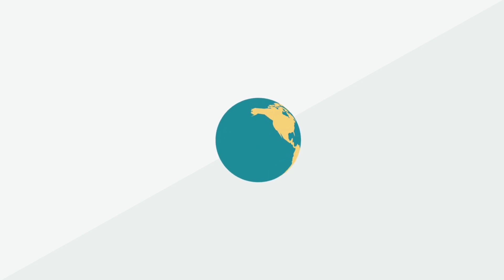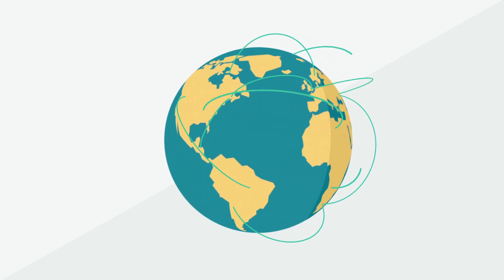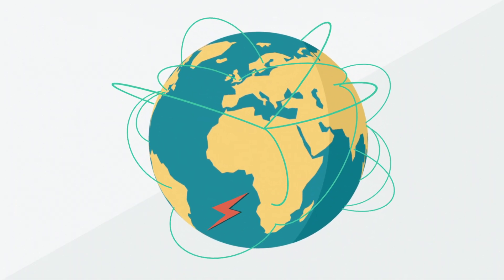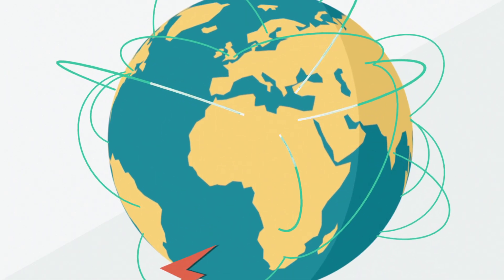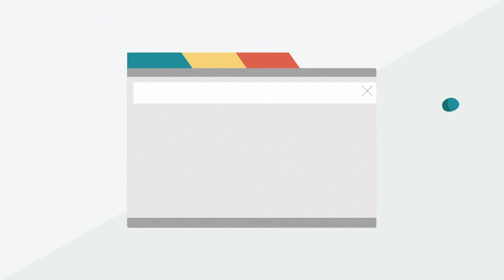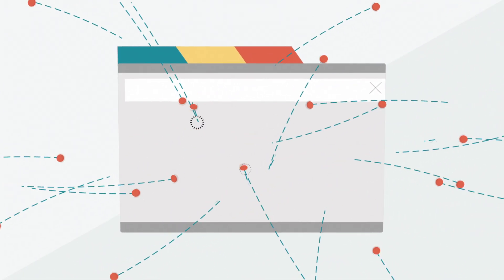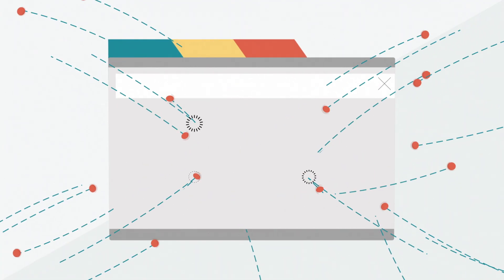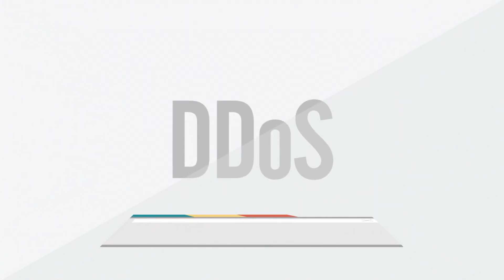Understanding Distributed Denial of Service Attacks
Being able to access and share information online is important for billions of people around the world. However, websites are vulnerable to targeted digital attacks that prevent people from accessing their content. One common way of bringing a site offline is to overload it with unwanted traffic. When someone maliciously uses several computers to do this, it known as a Distributed Denial of Service, or DDoS attack. Find out more and explore a data visualization of daily, global DDoS attacks at digitalattackmap.com